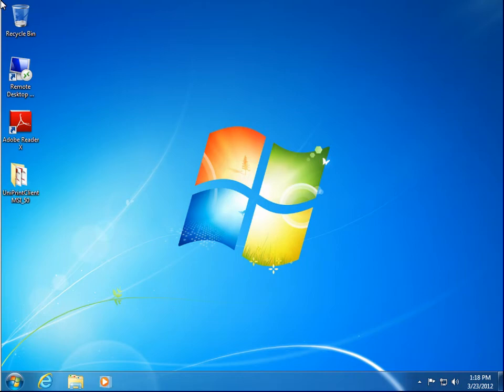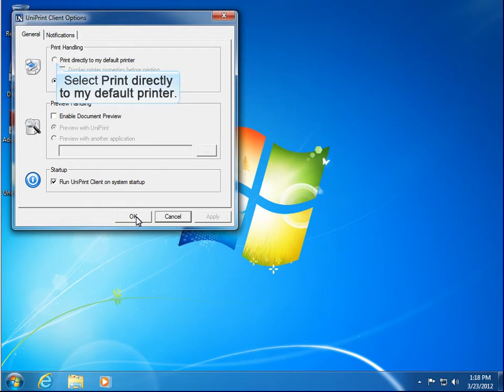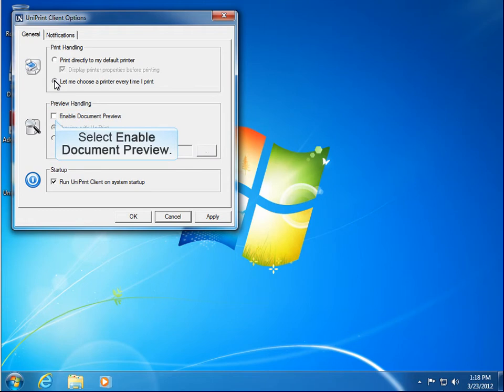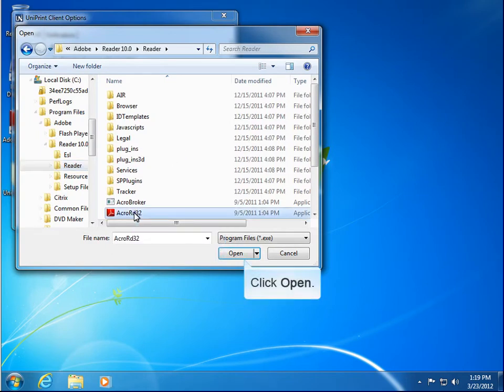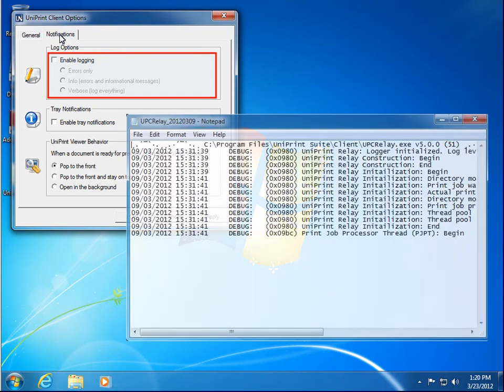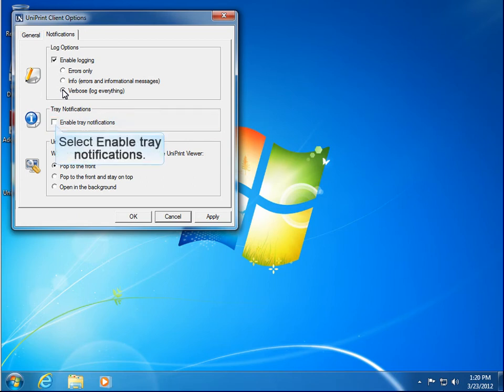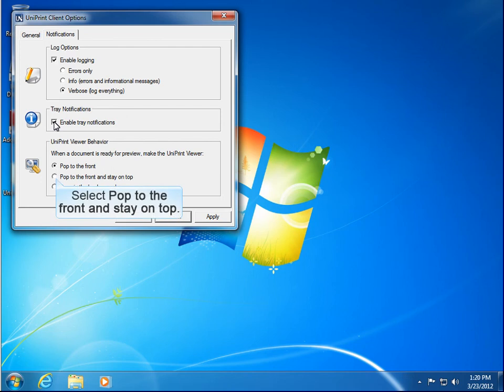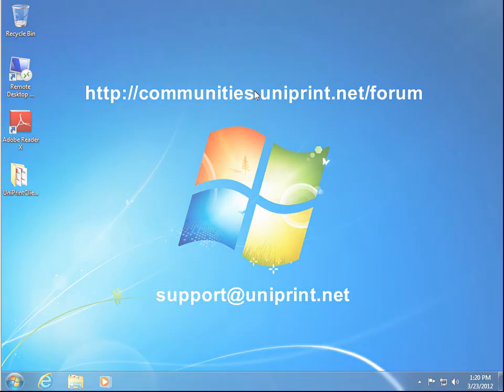Configuring UniPrint Client 5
Learn how to configure UniPrint Client 5 such that it functions to assist you with your work.